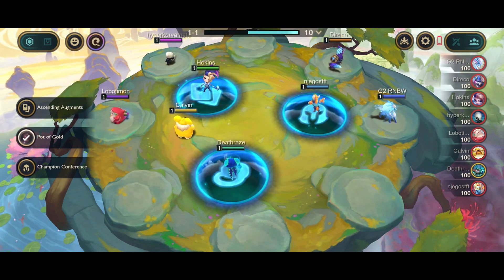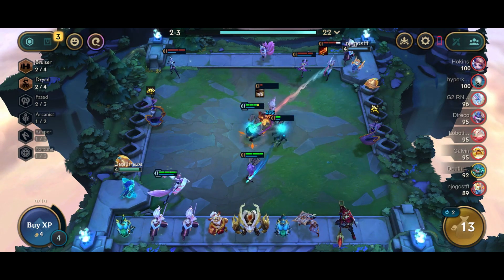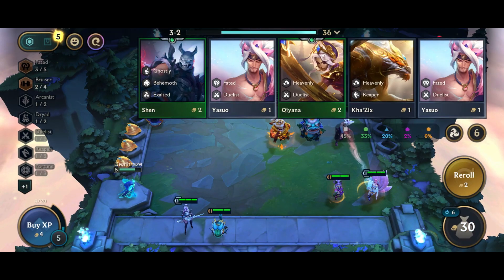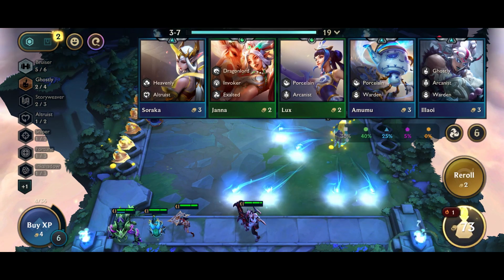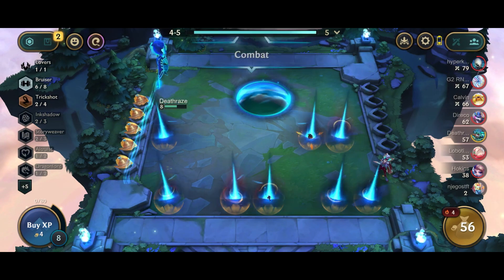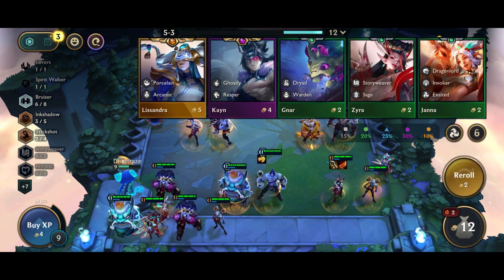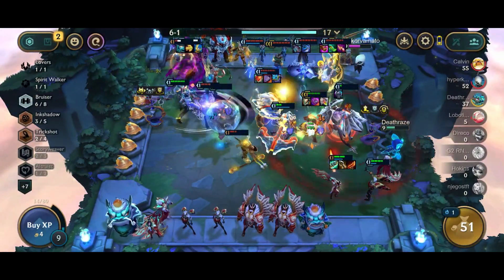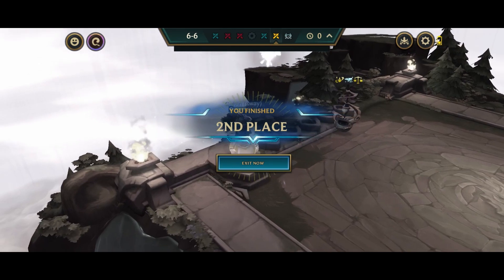TFT moblie Ranked Kobuko Hero Augment TFT Set 11 Inkborn Fables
Teamfight Tactics Set 11 TFT Set 11 Inkborn Fables gameplay by Deathraze ! Teamfight Tactics new set 11 gameplay showcasing the TFT best comps in Inkborn Fables set 11. TFT challenger rank up journey by Deathraze in Teamfight Tactics Set 11 Inkborn Fables patch update. TFT Inkborn Fables gameplay using all team comps with Storyweaver Irelia, Inkshadow, Fortune, NEW Heavenly comp, 10 Mythic Hwei carry with Legendary Sett 5 Cost, Dryad with Kindred 3 Star and Gnar and of course Porcelain Lissandra 3 Star. I'll be running all the crazy and cool TFT combos with 10 Mythic, 10 Storyweaver, 8 Umbral, 10 Fated, 7 Fortune, 5 Dragonlord, 8 Bruiser, 4 Reaper and full 3 star Mythic! Hope you'll enjoy my Set 11 Inkborn Fables gameplay guide!

Upgrade Your TFT Experience! 🚀

Boost Your Game with Riot Points: Dive deeper into the TFT universe with exclusive in-game items and skins. Get your Riot Points for NA server Riot Perfect for stepping up your game and customizing your champions like a pro!

Play TFT Anywhere, Anytime: Discover the best affordable tablets designed for optimal TFT gameplay. Lightweight, powerful, and with stunning display. to find the perfect tablet for gaming on the go!

Ultimate Mobile Gaming: Don't miss out on the action! Explore the top budget-friendly phones that bring your TFT battles to life with incredible performance and battery life.

Today's Top Deals: Always on the hunt for the best deals? Look no further! and save big on your favorite gaming gear and accessories.